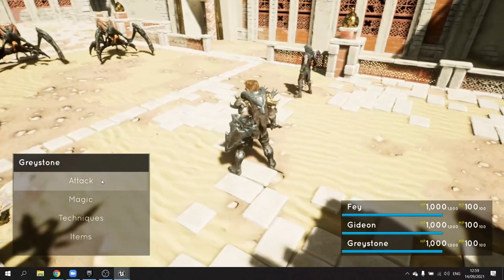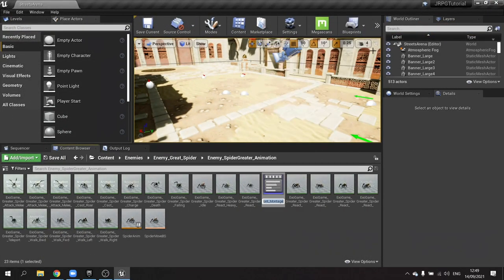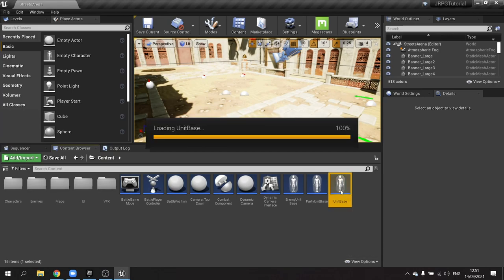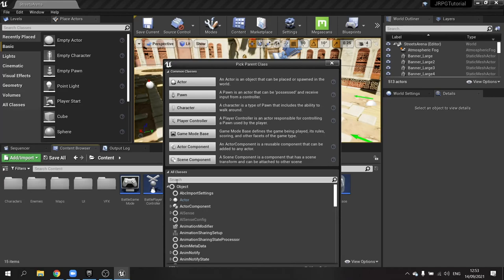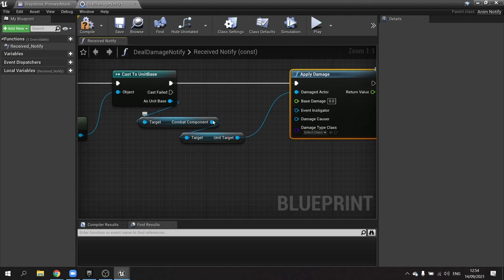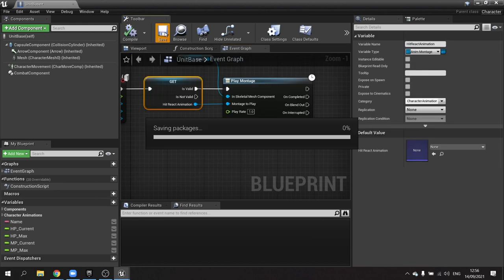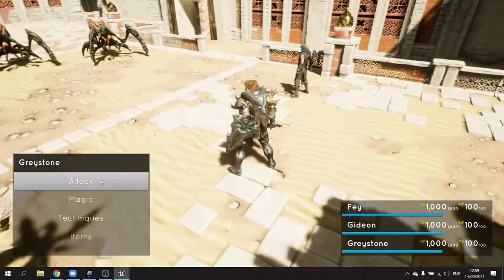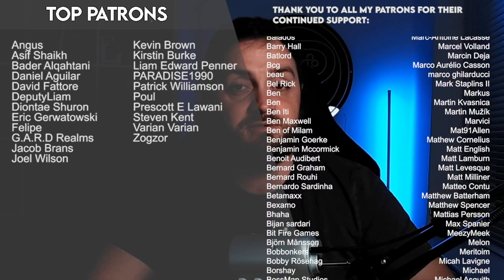Unreal Engine 4 Tutorial - JRPG Part 8: Attack Effects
In Part 8 we add some flavour to our attacks with some animations and particle effects.